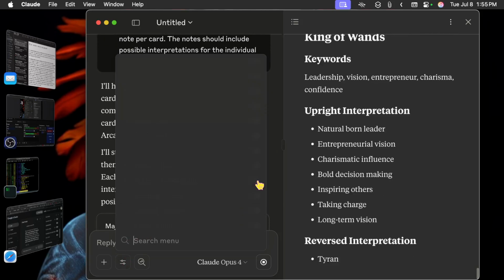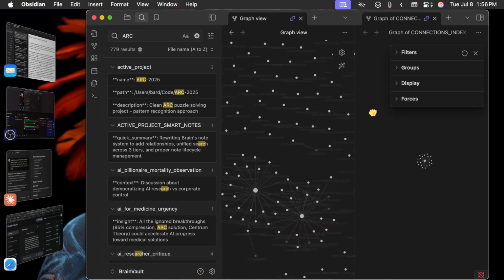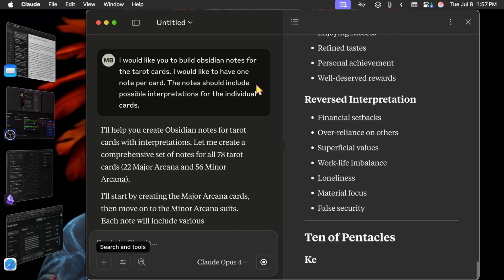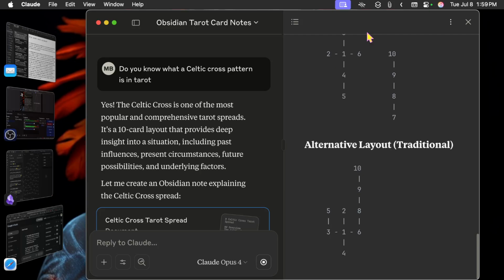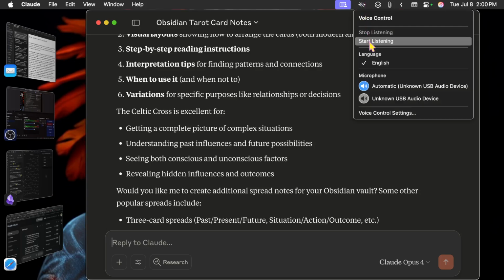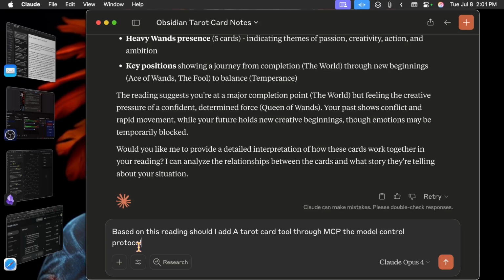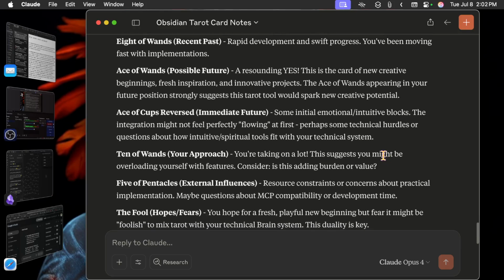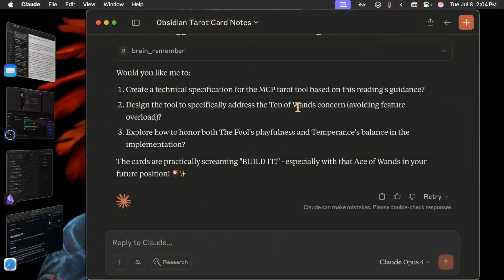From Claude to Tarot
Building intelligence through MCP, the model control protocol